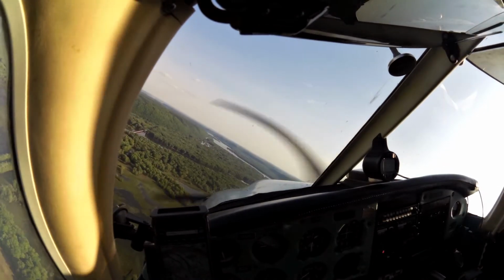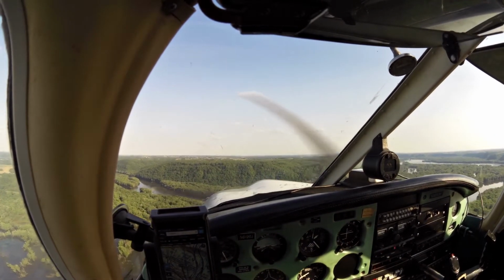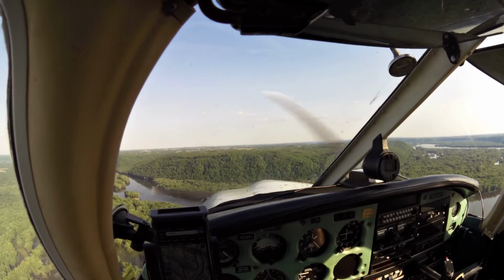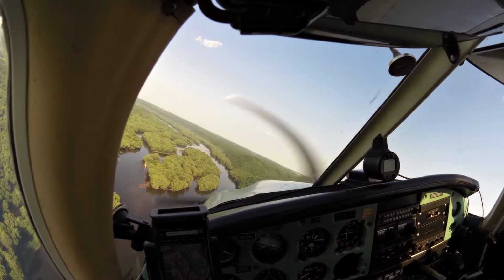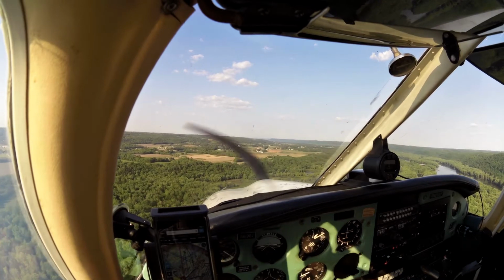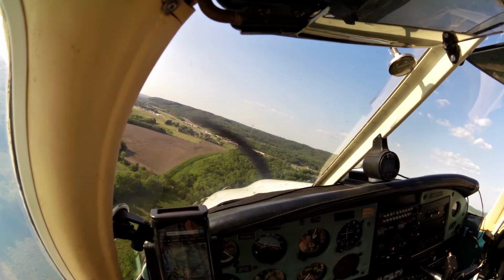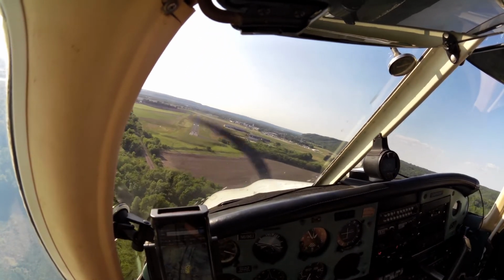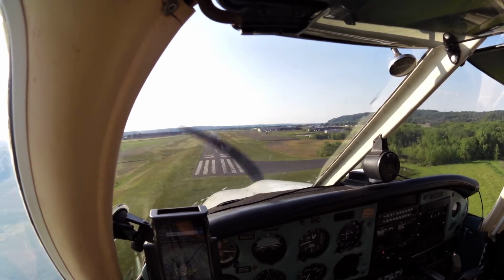Landing KPDC RW32 2016-05-21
"Bachelor Day" for my friend Brannen included a stop at one of our favorite airports in the area... Prairie Du Chien, WI (KPDC). The airport is nestled at the Mississippi and Wisconsin River delta, and there is an excellent steakhouse (Jones Black Angus) across the street from the airport which makes for a great meal stop. We've been here a number of times, but this is the first time we landed RWY 32, where your landing pattern takes you close to some bluffs on the south side of the Wisconsin River. Beautiful view for a Midwest flight!!